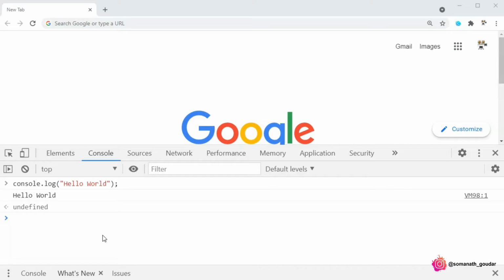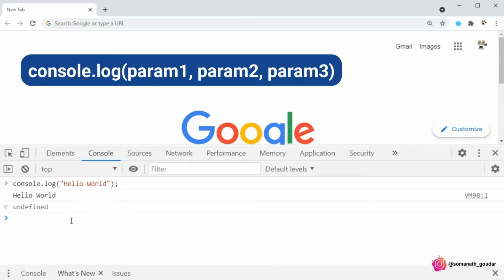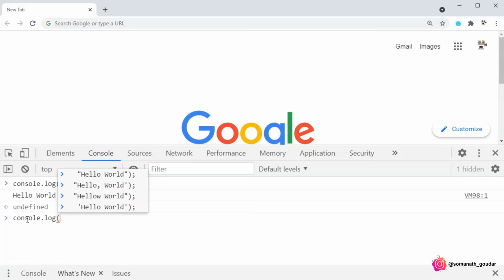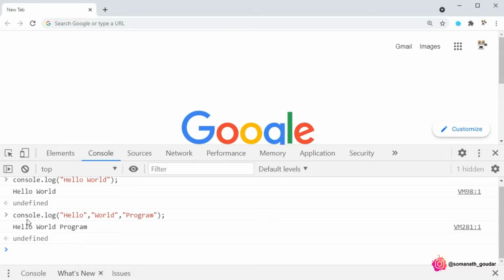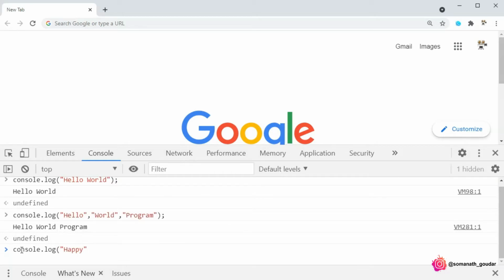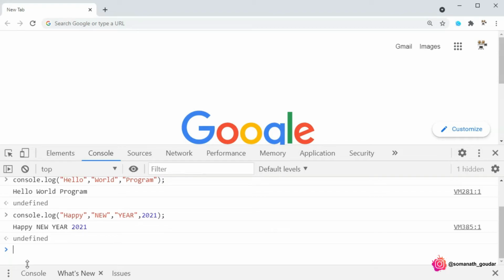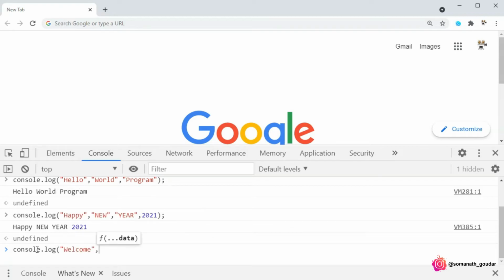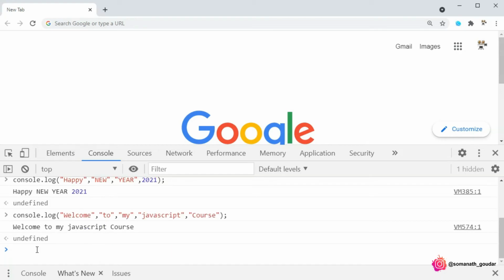Writing Code on Browser Console | JavaScript Tutorial - #3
In the previous video, we wrote our first JavaScript Code on the Browser Console. In this video we are going to write some more JavaScript Code on the browser console.